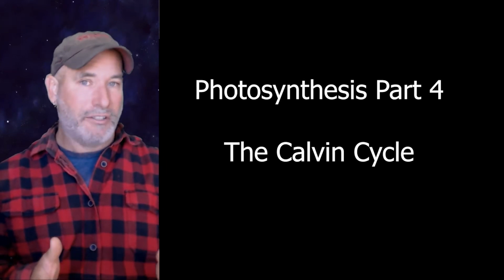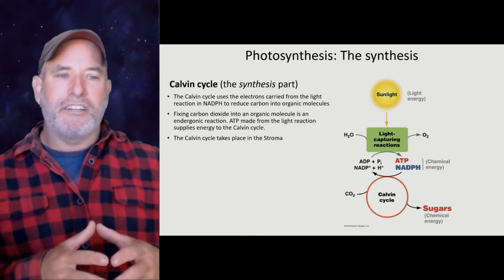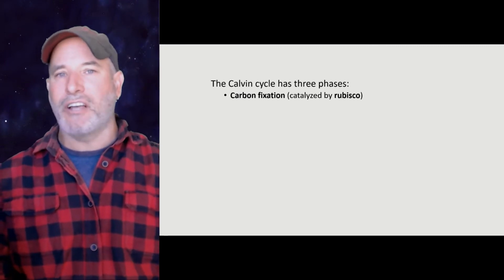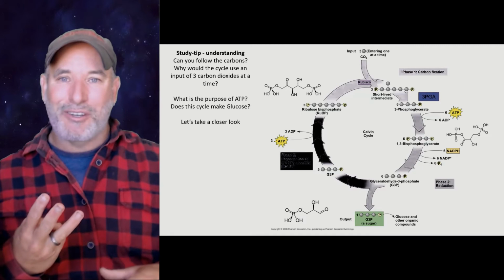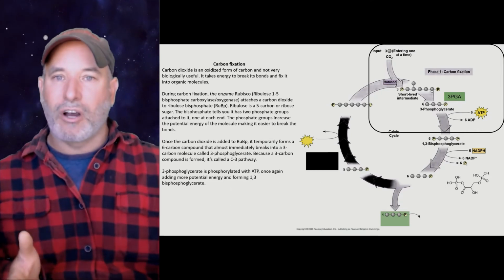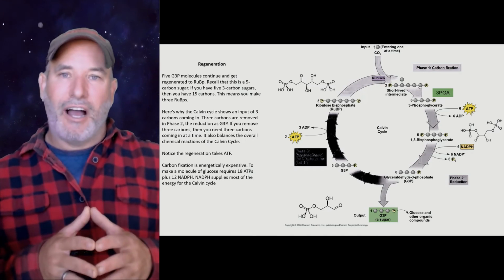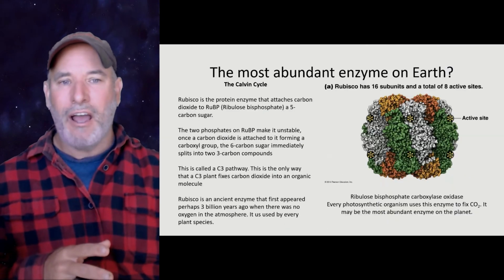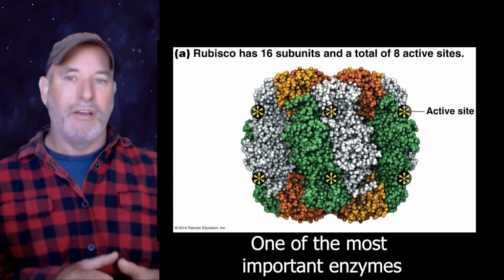Photosynthesis part 4: The Calvin Cycle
This video lectures explains how the Calvin cycle fixes carbon dioxide, regenerates RuBp, and the importance of Rubisco